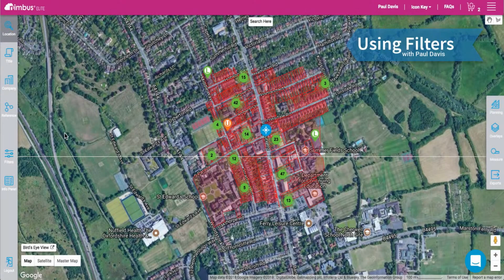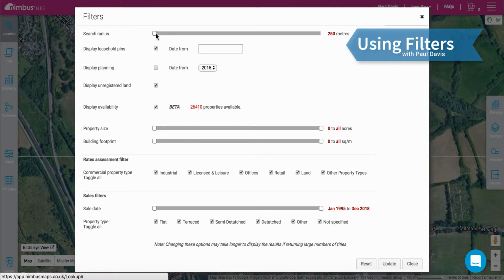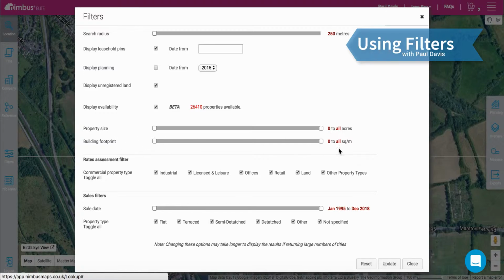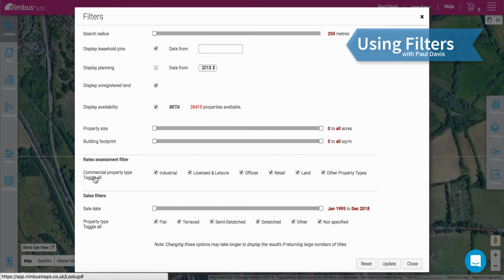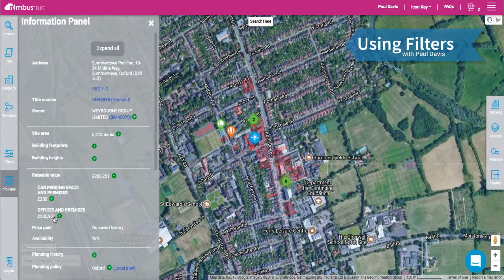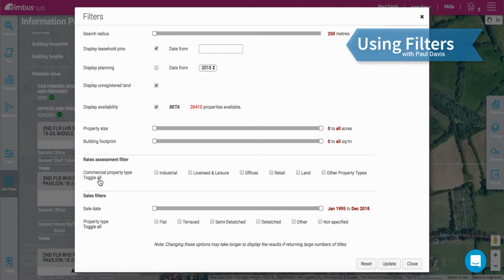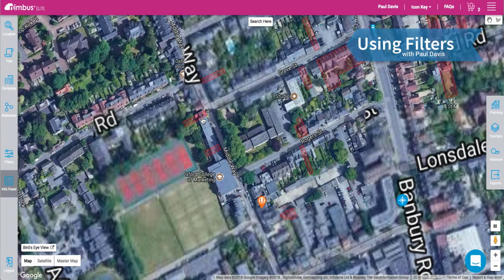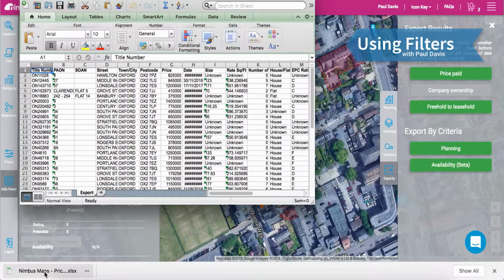Using Search Filters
In this short video from our software architect and property expert Paul Davis, he shows you how to use the Filters to find opportunities.